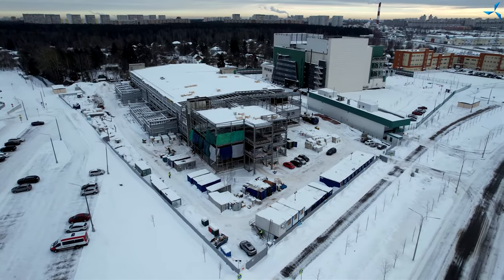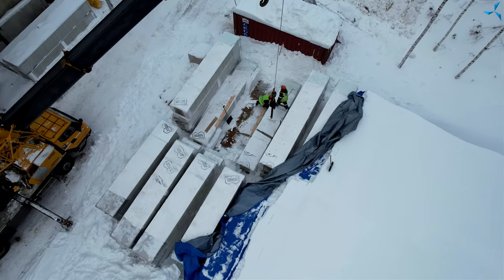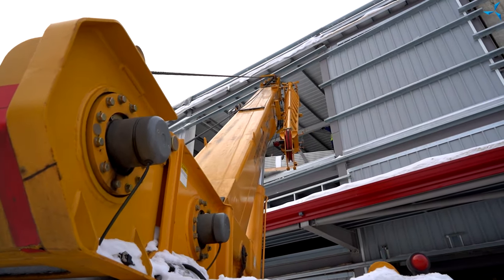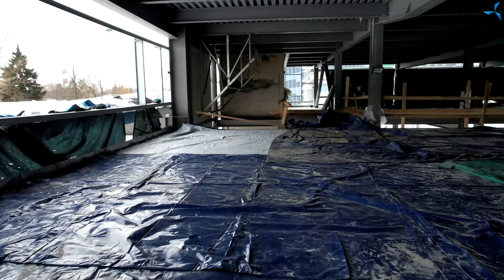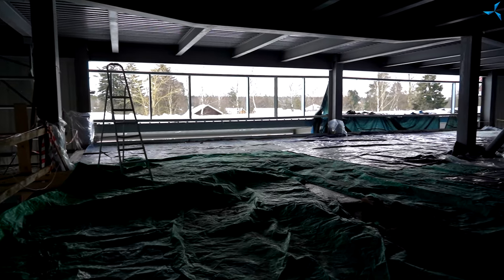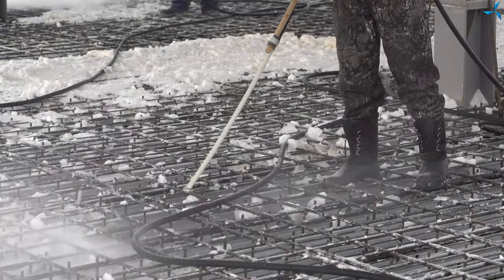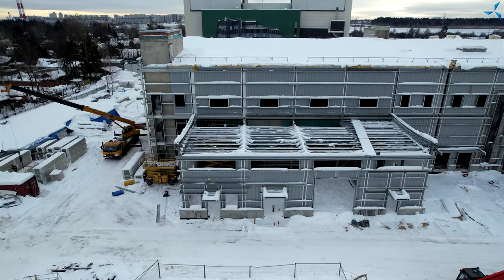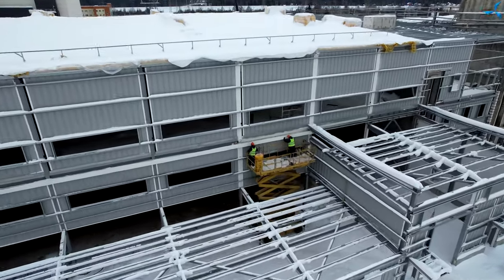Work routine at the "Sovelmash" D&E construction site | Day 226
At the construction site, where the design and engineering technology department is being erected, the lifting of the interfloor slabs has begun from the temporary warehouse outside to the third floor of the testing&production and storage part of the building. In the future, this material will be used to install interior walls.

Work continues on the construction of the last staircase, the firebreak wall made of foam blocks continues to grow upward. To date, it has reached the third floor.

All the interfloor slabs of the 2nd-floor mezzanines have been successfully cast, but the concrete work does not end there. At the moment, the third floor of the office and amenity building (O&A) is being prepared for receiving concrete, it is being cleared of snow. After the concrete construction work in the O&A building is completed, only the last "map" for the third floor of the testing and production part of the building will remain to be cast. The installation of enclosing structures — the inner part of the building walls - is in progress.

The representatives of Astron have started work with thermal insulation, after that the external cladding will be installed. The D&E building is designed in accordance with the latest technology and taking into account all modern requirements for thermal insulation. In the future, such heating will ensure substantial savings on the maintenance of the building.

Watch the video, write comments under it and follow our news!